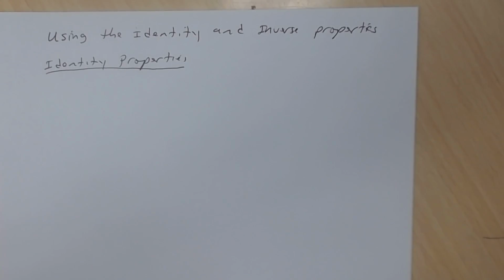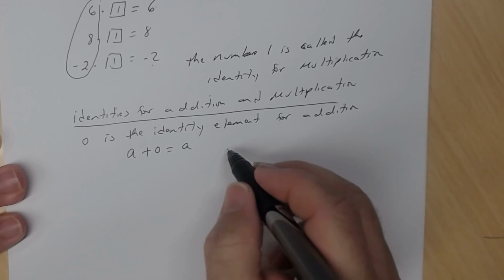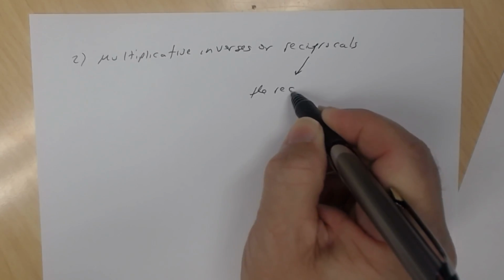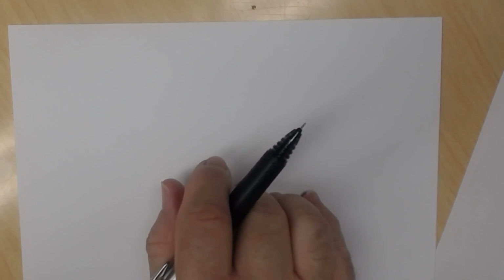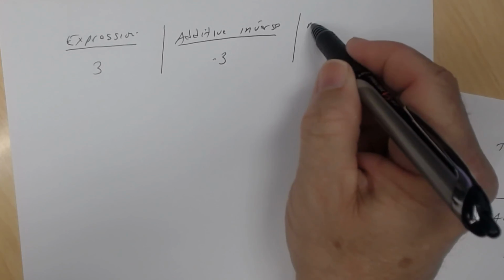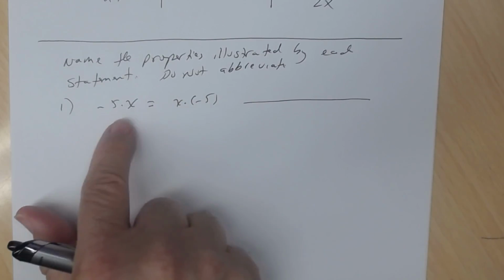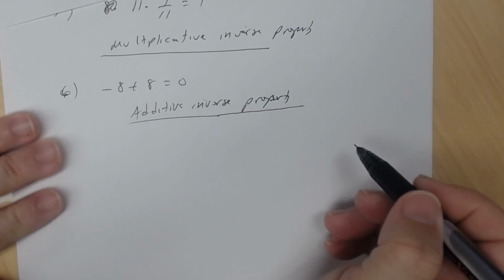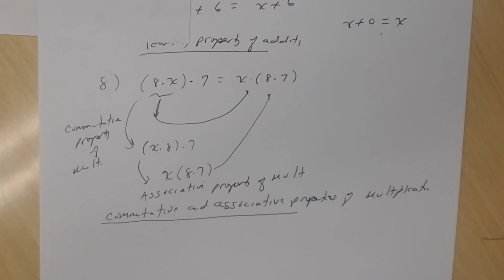8 6 part 3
Identity and Inverse Properties of Addition and Multiplication